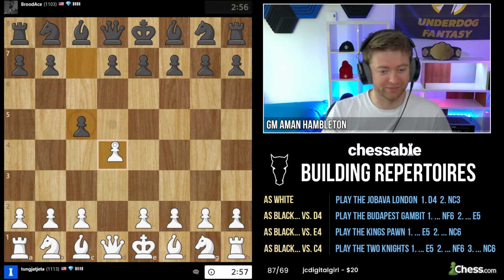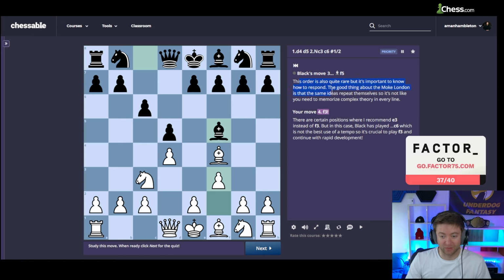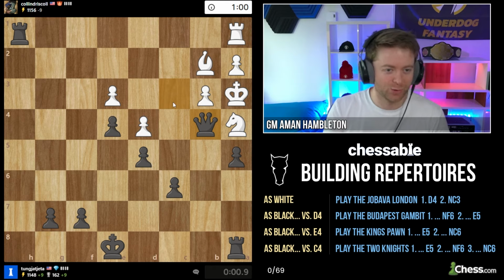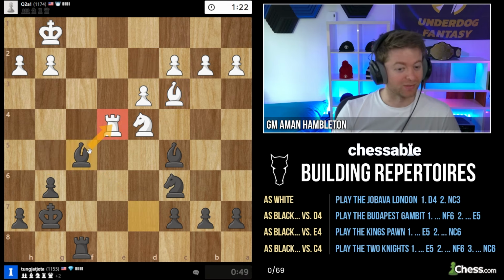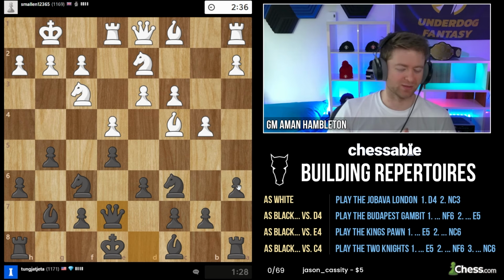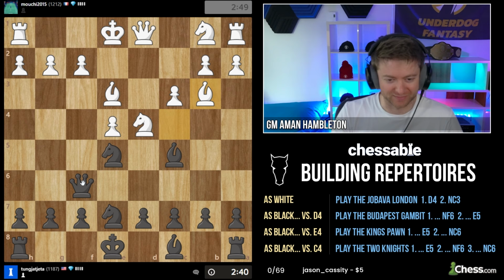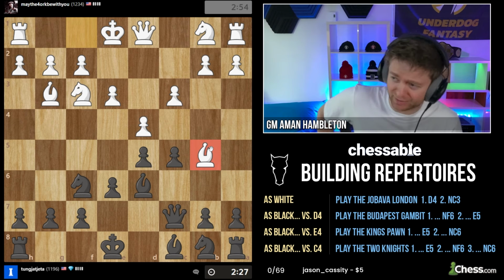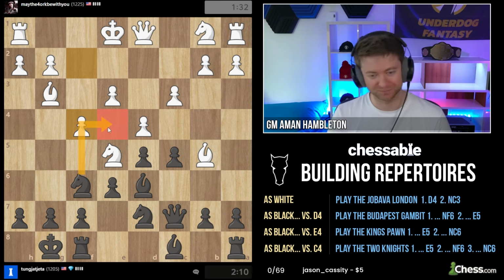Building Repertoires Opening Speedrun | 1100-1200 ELO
Episode 2 of Aman's Building Repertoires series.